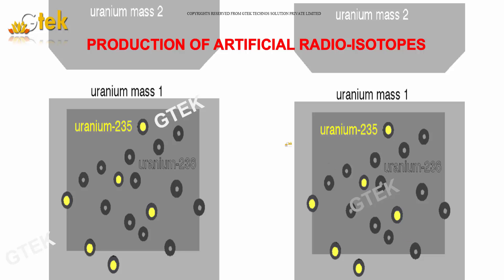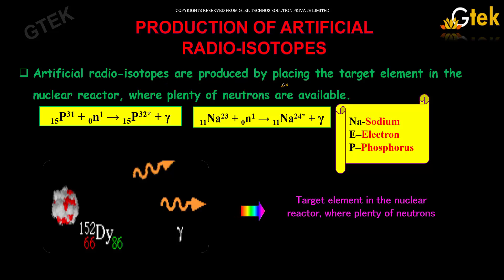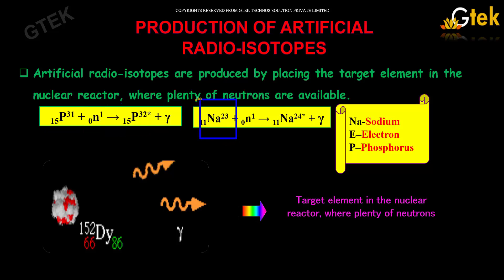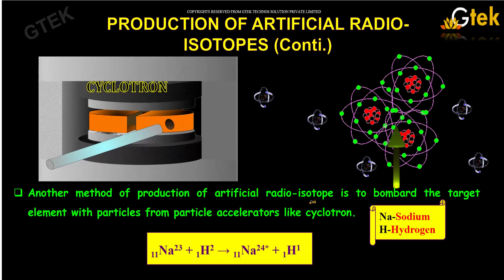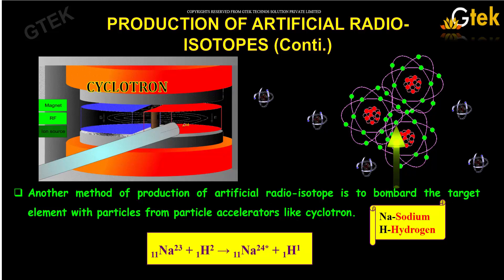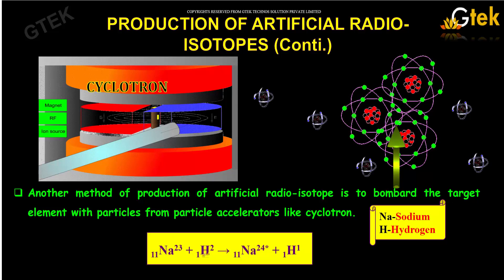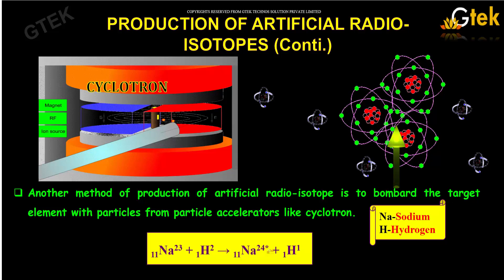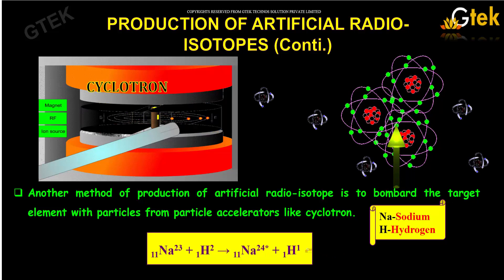Production of Artificial Radio Isotopes |Nuclear Physics|class 12 physics notes|CBSE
Production of Artificial Radio Isotopes |Nuclear Physics

Artificial radio-isotopes are produced by placing the target element in the nuclear reactor, where plenty of neutrons are available. Another method of production of artificial radio-isotope is to bombard the target element with particles from particle accelerators like cyclotron.

Synthetic radioisotope, Radioisotopes, Artificial radioactive isotope, radioactive isotope, Production and Distribution of Radioisotopes, What is a radio isotope?, How are radioactive isotopes produced?, What is a radioactive isotope list uses of radioactive isotopes?, What are artificial isotopes?, Radioisotopes,artificial radioisotopes list, man made radioisotopes, radioisotopes,Where were most of the heavy elements heavier than hydrogen we see today created?, What is a nucleus physics?, What is nuclear in science?, Nuclear physics, Basics of Nuclear Physics and Fission, nuclear physics basics, nuclear physics definition,nuclear physics applications, nuclear physics examples,Nuclear Physics Fundamentals and Applications

Pre-primary
Primary
Middle/ upper-primary
Senior secondary
inter college